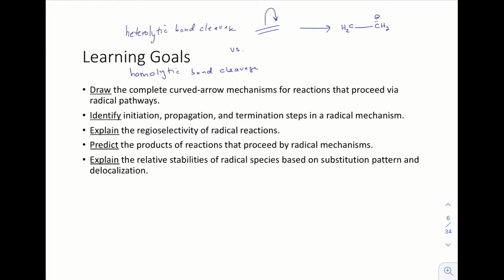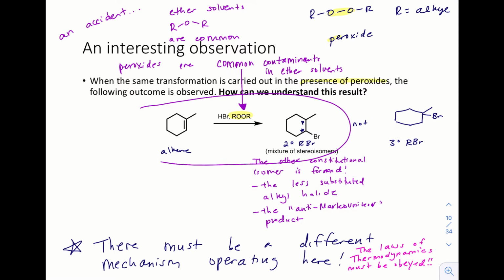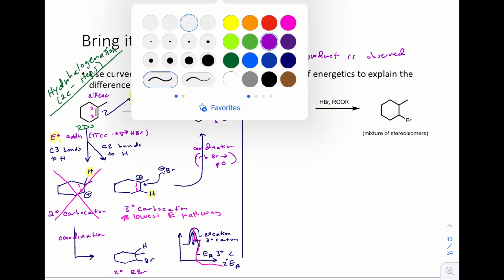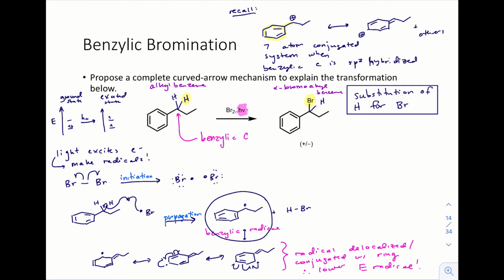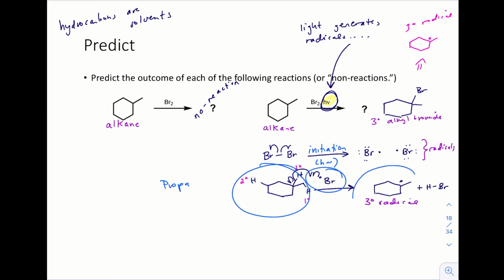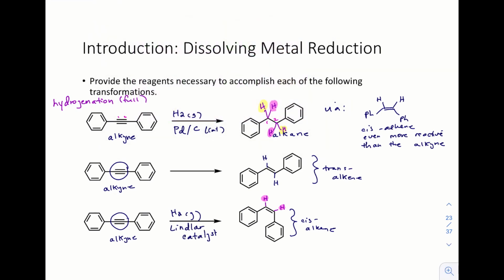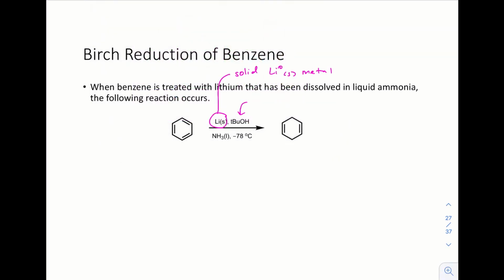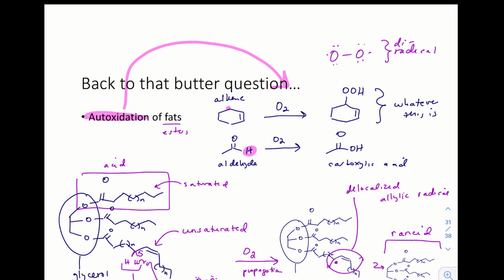Organic Chemistry 2: Radical Reactions